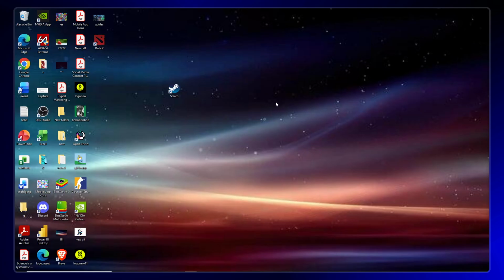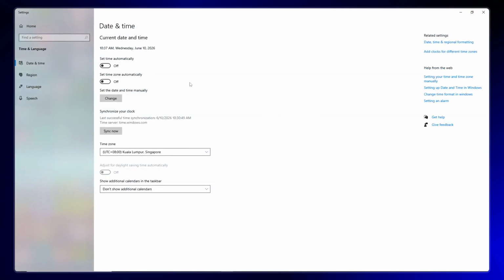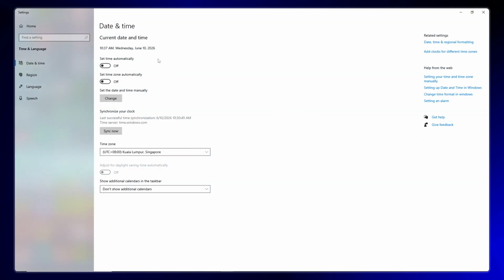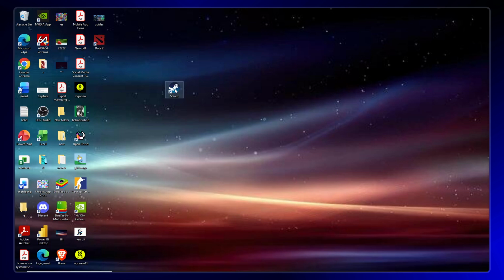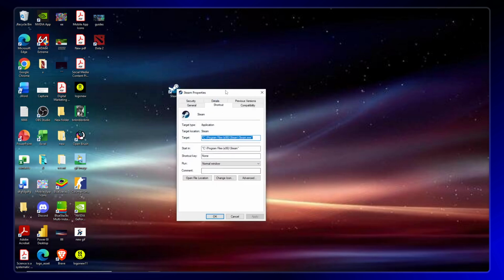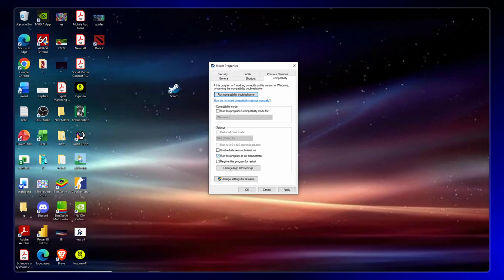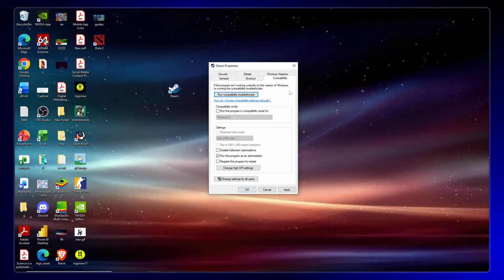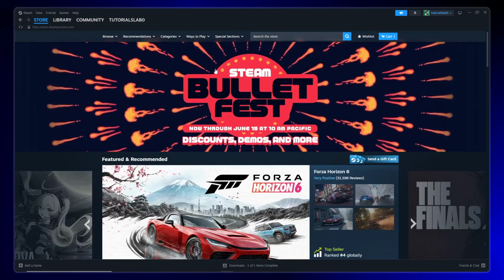How To Fix Steam Error Code E20 2026 | Step By Step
By the end of this video, you’ll know how to fix Steam error code E20 2026, step by step Steam E20 2026 fix, troubleshoot Steam error E20 2026 guide, resolve Steam E20 2026 issue tutorial, repair Steam error code E20 2026, easy way to fix Steam E20 2026, what to do Steam error E20 2026, gaming Steam client E20 2026 fix, stop Steam error code E20 2026, ultimate guide to fix Steam E20 2026, how to get rid of Steam E20 2026, fixing Steam error code E20 2026 problem